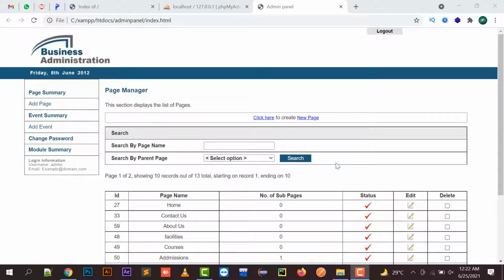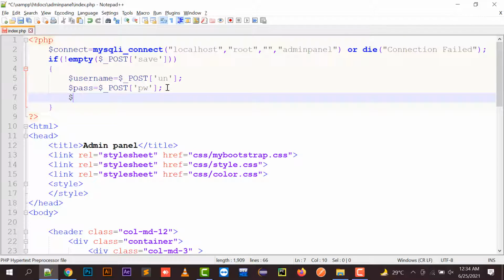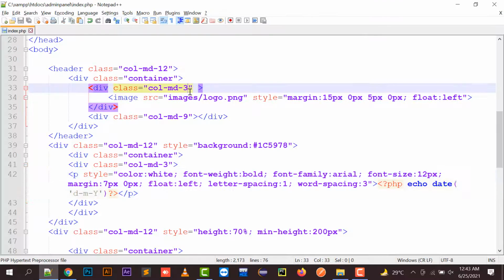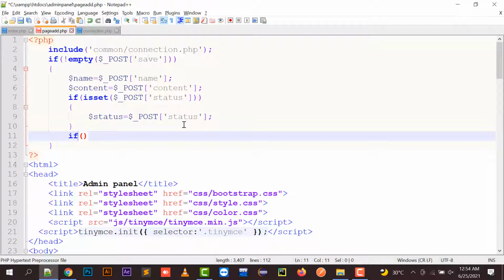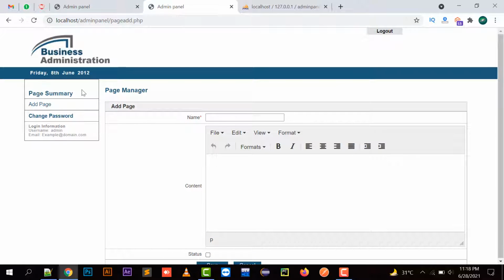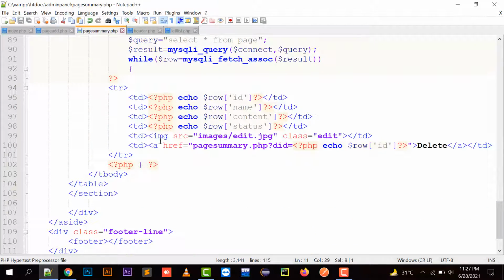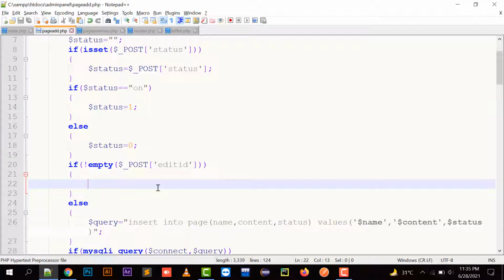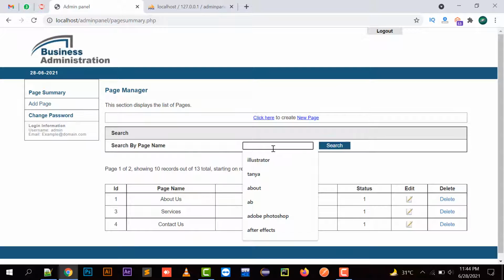Create Admin Panel of your Website | how to create Back end of the website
This video explain you how to create admin panel of any website either it is Ecommerce or shopping cart or any other website